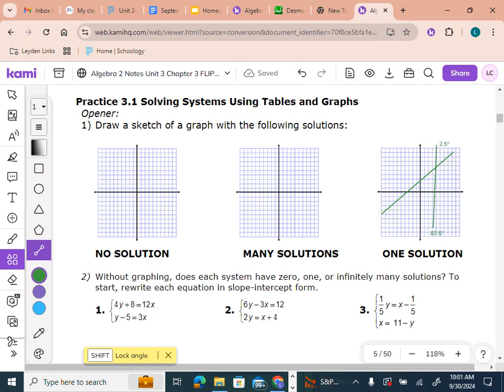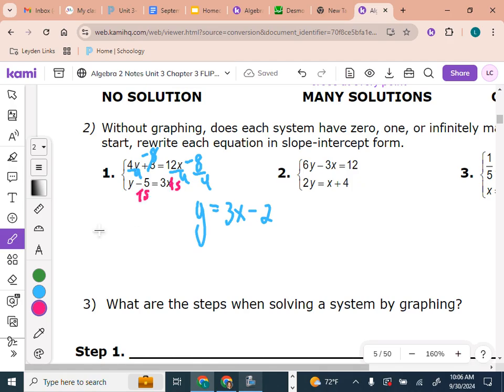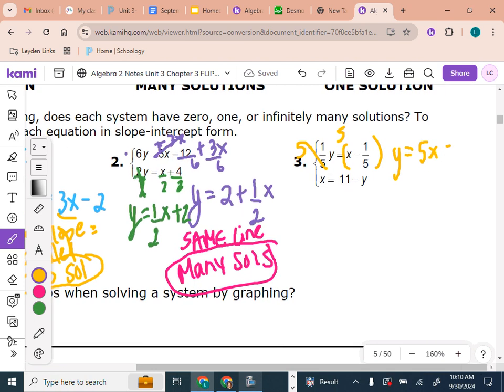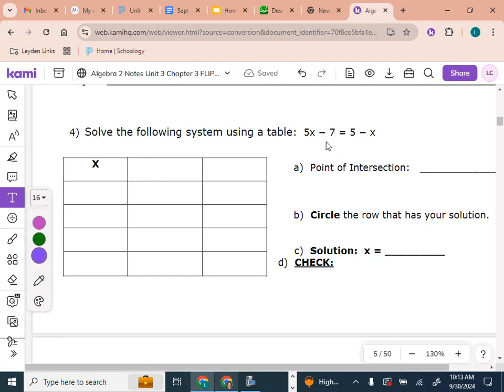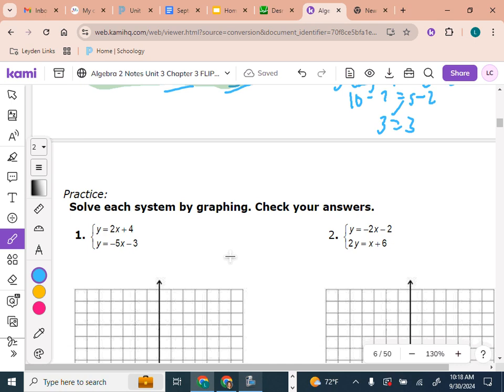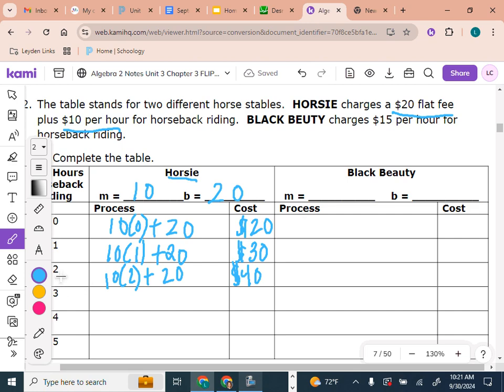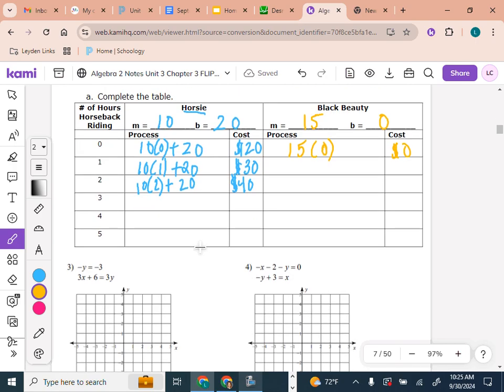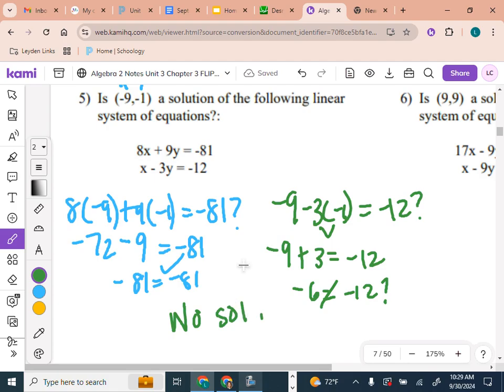Graphing Systems of Linear Equations